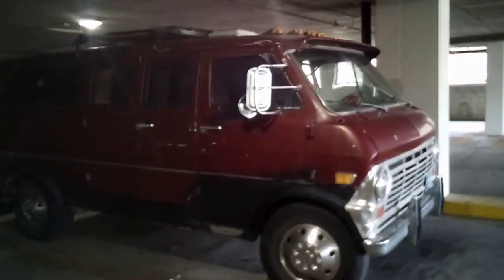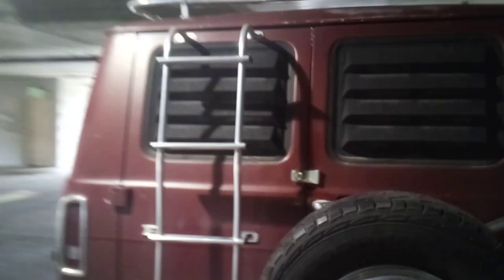Tour of my Groovy 1969 ford E-300 van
Did some recant work on y groove-wagon.

 Vanlife
Van dwelling
Groovy vanpicker
Groovy van picker
Reselling
Thrifting